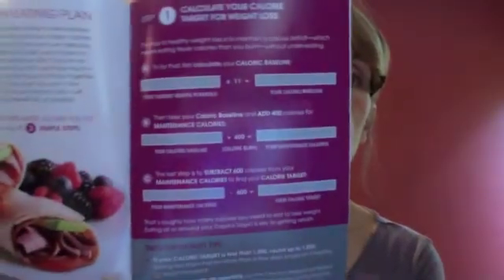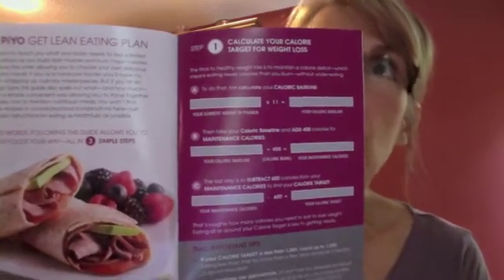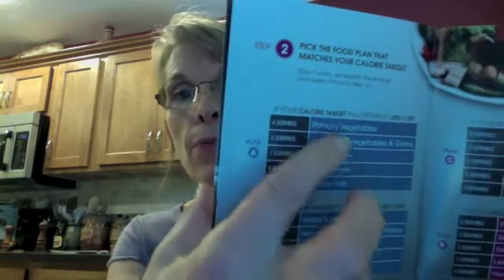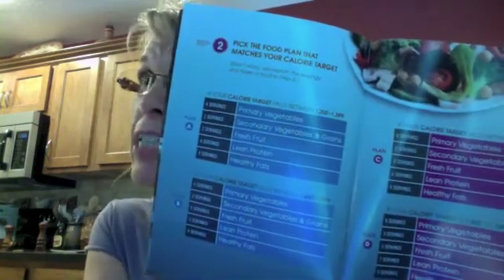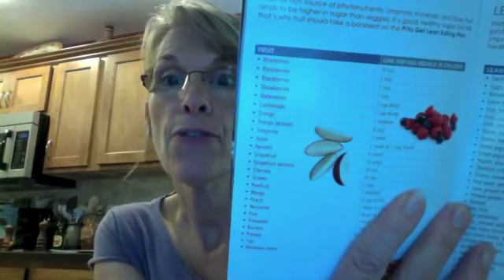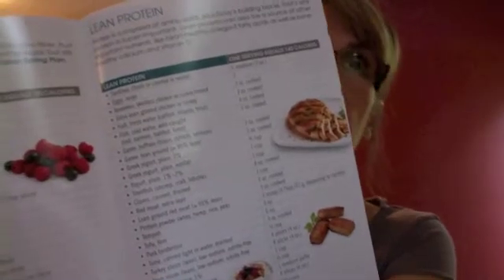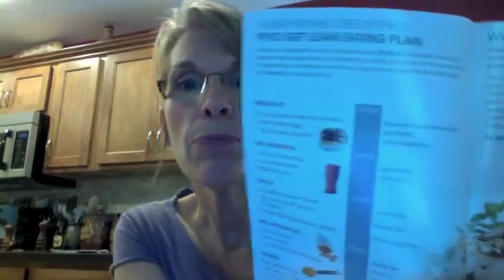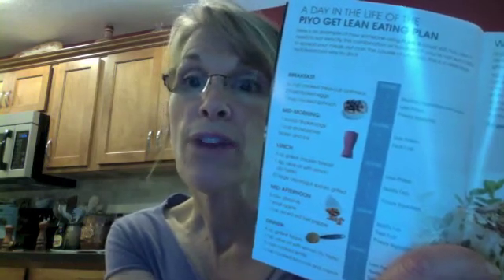PiYo Nutrition Plan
If you want the results with PiYo, you have to follow the food guide.  It's a very simple plan but you need to think ahead.  Here's the breakdown.